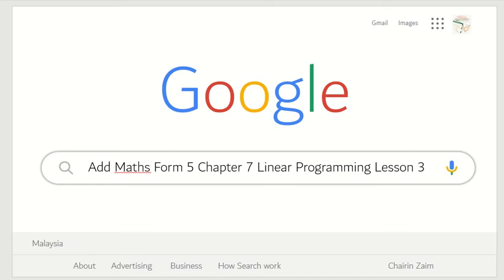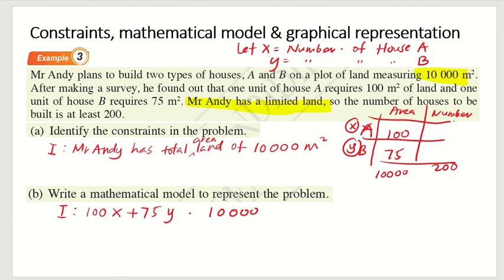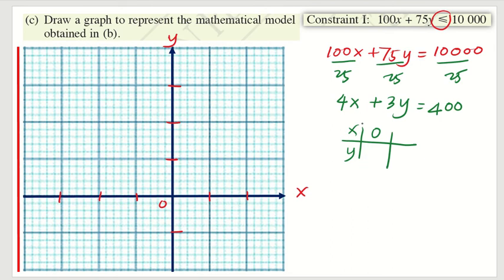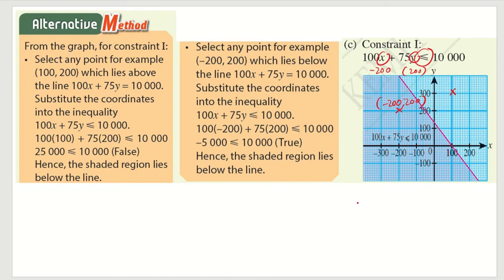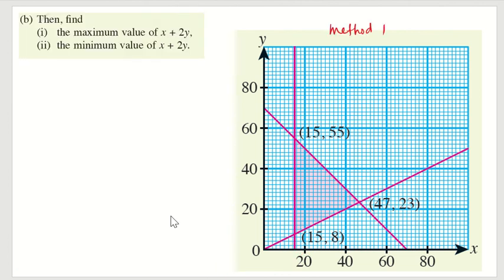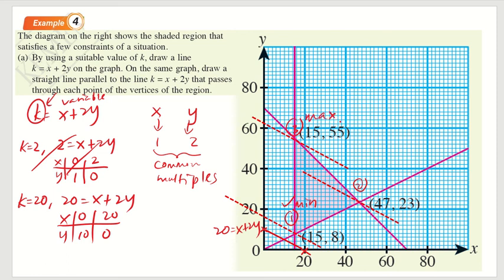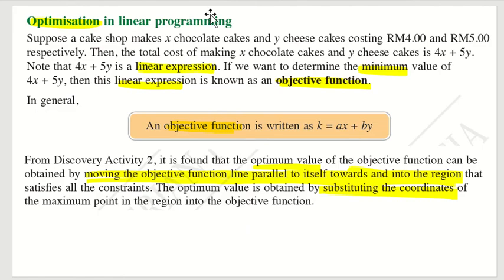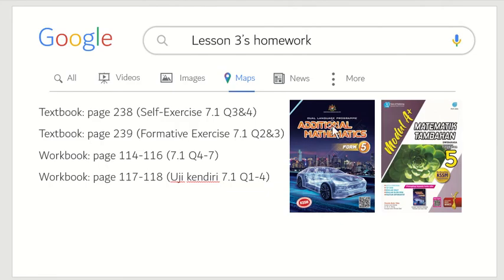Form 5 Add Maths Chapter 7 Linear Programming Lesson 3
Form 5 Add Maths Chapter 7 Linear Programming Lesson 3 Linear Programming Model and Applications